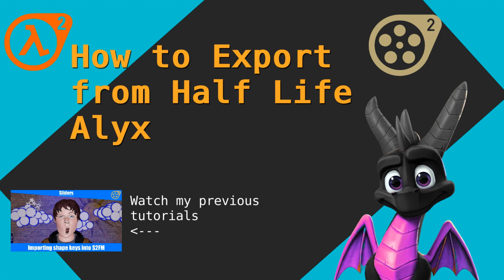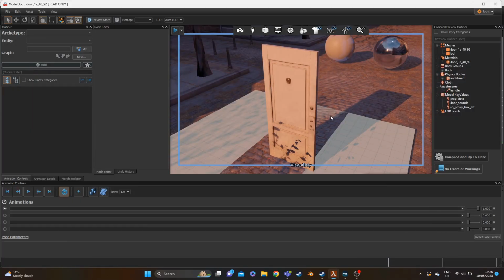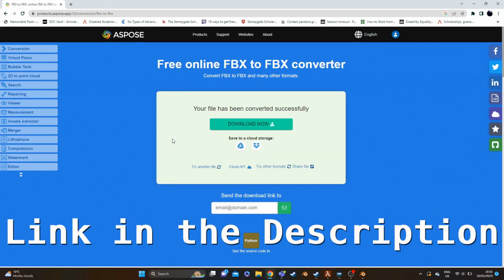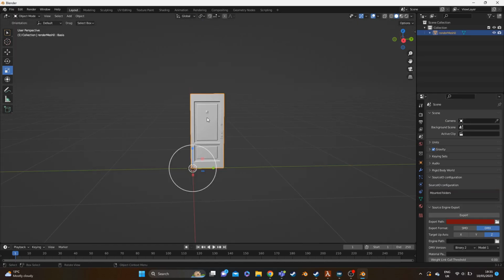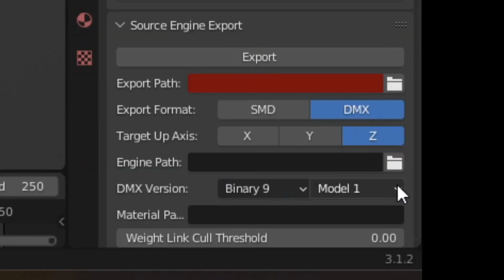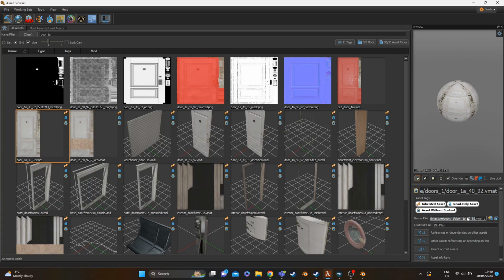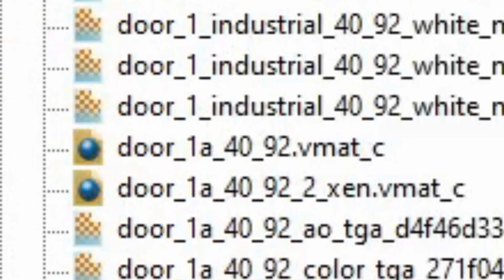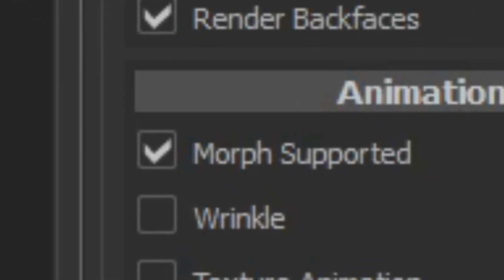Exporting Half Life Alyx assets out of source 2 Tutorial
In this tutorial I will export an already existing half life alyx model from source 2 so that you can use the assets outside of half life alyx or to re import them them to give you more of a chance to edit the model however way you want.

In this tutorial I will port a door from HLA and add shape keys to it in Blender then re import it back to Source 2.